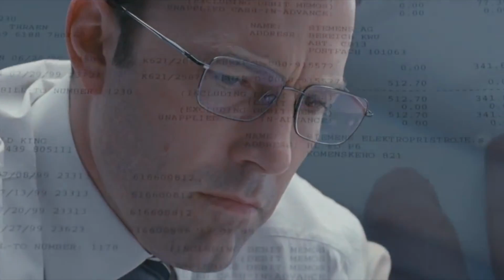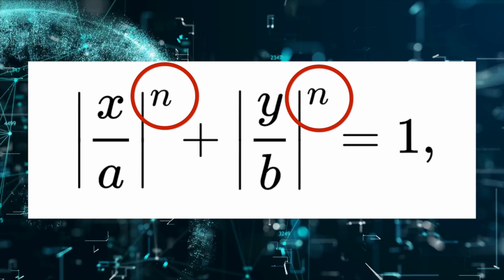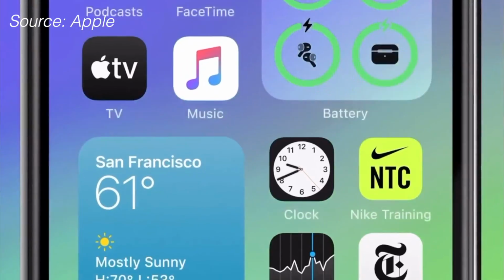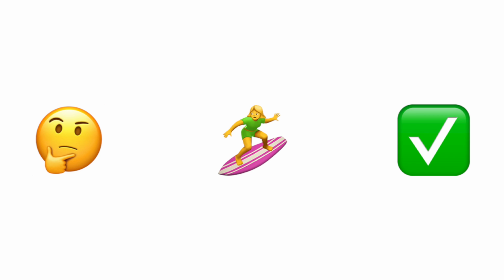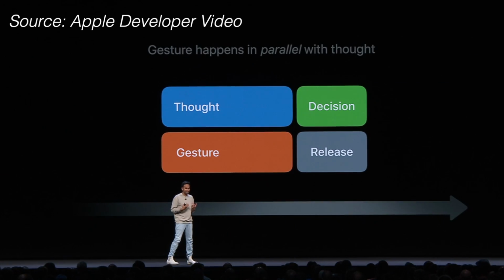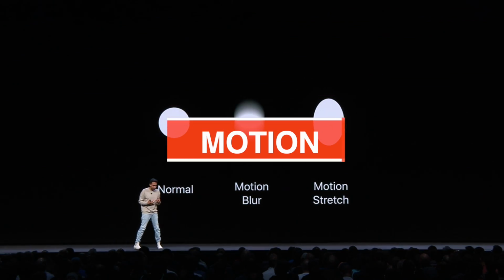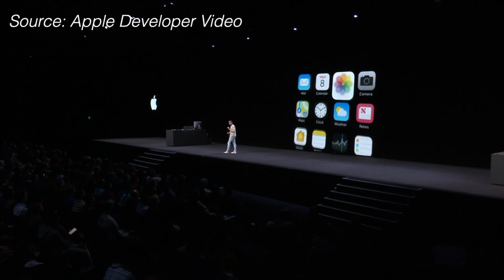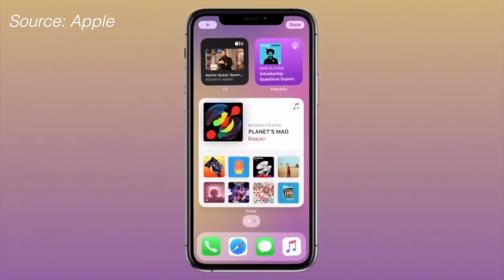Why iOS is Special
In this video we're talking about why iOS is special. Specifically, what features makes iOS unique, fluid, responsive and even somewhat addicting to use. Enjoy!

Time codes for your convenience :
0:00 - Introduction
0:39 - icons
1:54 - User Experience  chapter
2:09 - Interaction
3:32 - Animation
4:13 - Motion
5:03 - Conclusion

✍️Comment and/or put your like. Any activity helps the channel